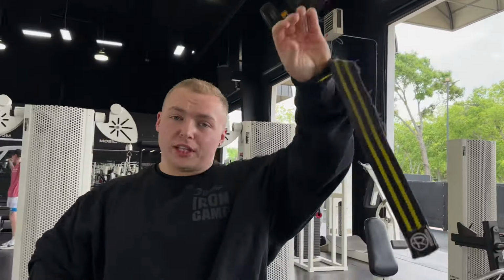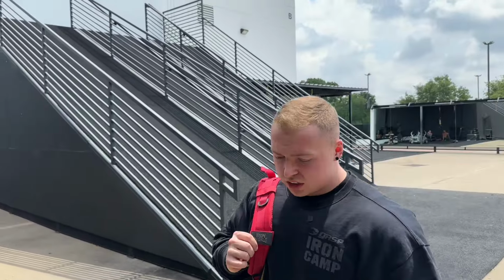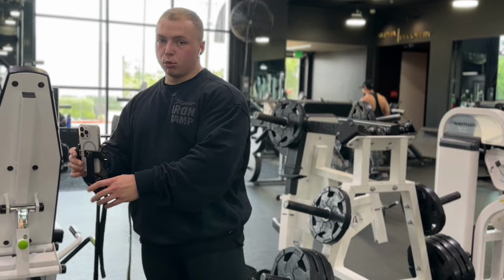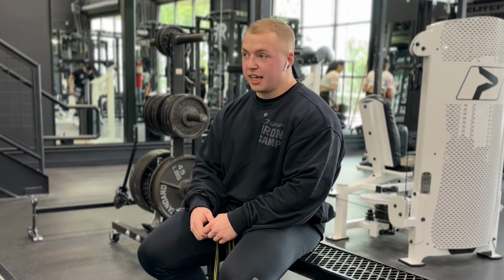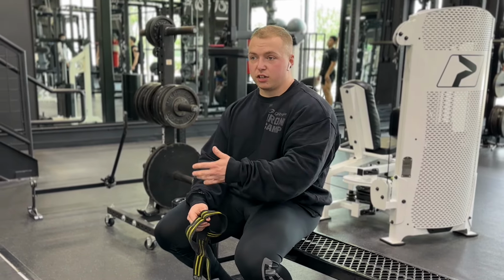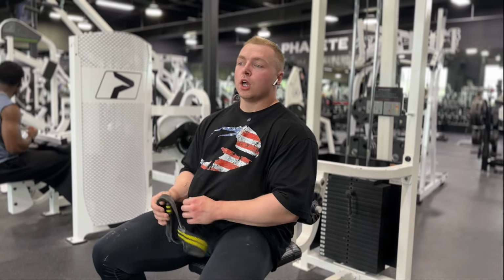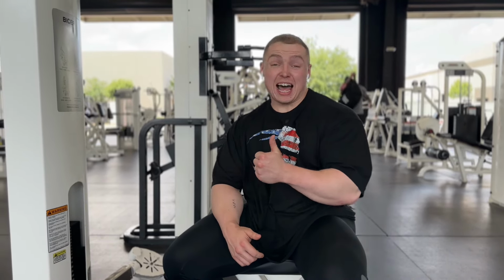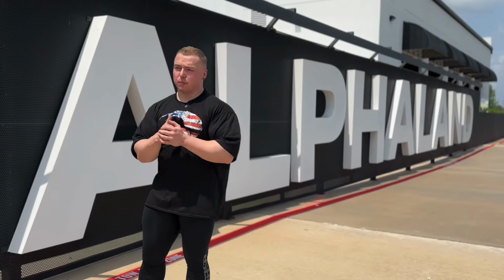ALPHALAND - What did I really think?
Work with me 1-1 | Online Coaching Application ⤵️

Support Me ❤️ ⬇️

BETTER BODIES & GASP - CODE: KHIFIE15

STRENGTH SHOP UK - CODE: KHIFIEWEST